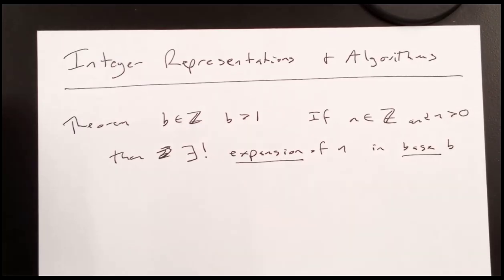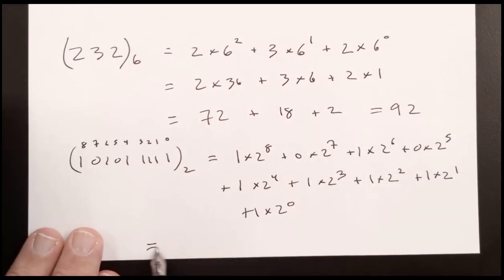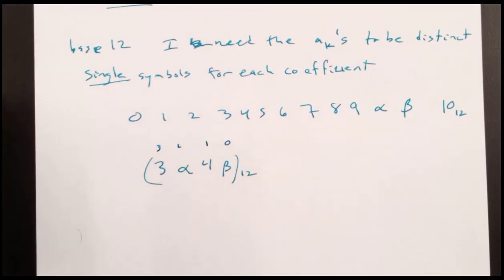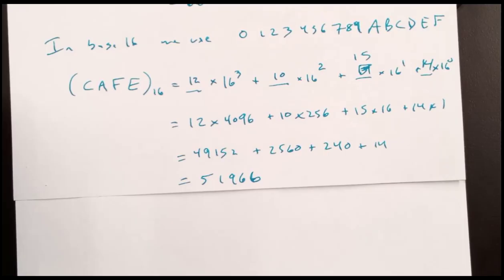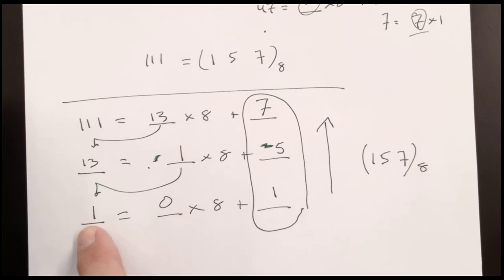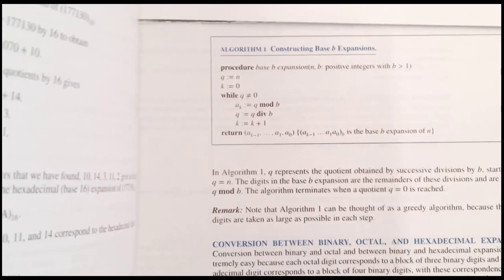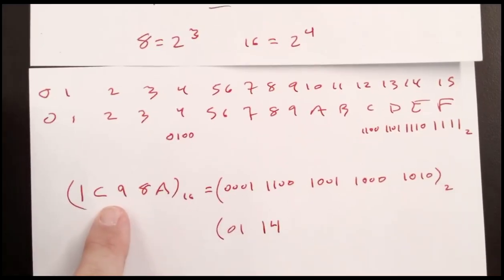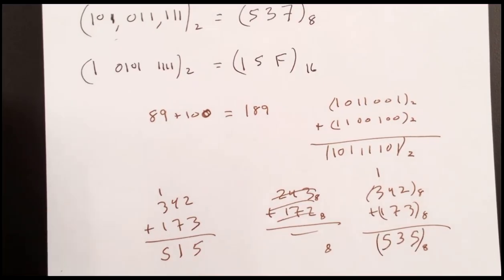SMA205 03252026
Class recording for SMA205 Discrete Math for Wednesday March 25, 2026